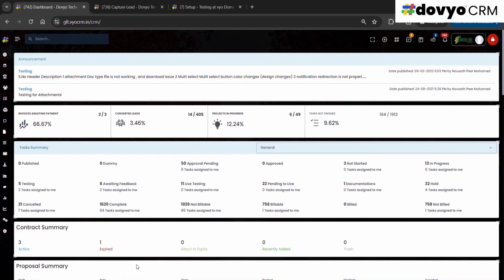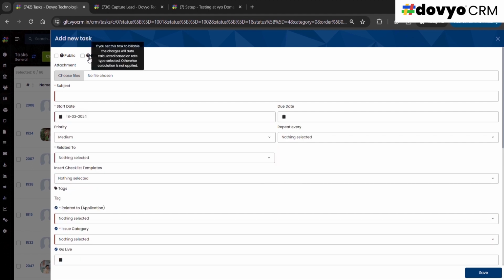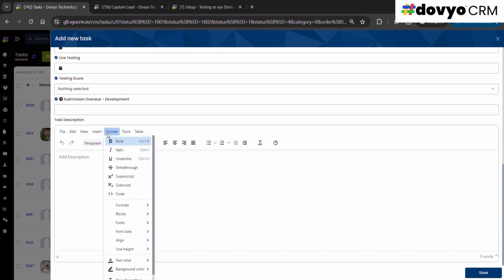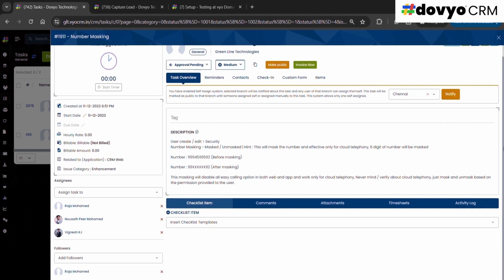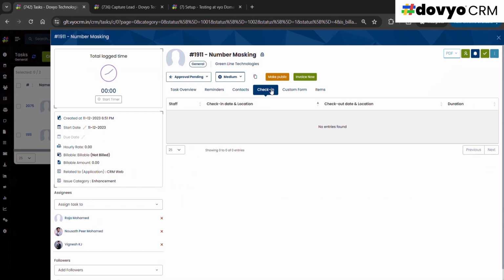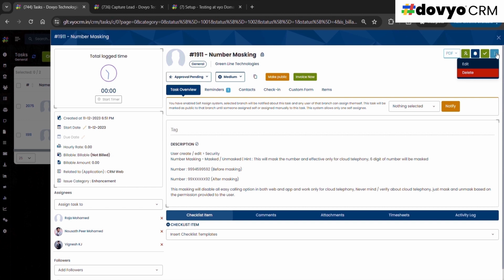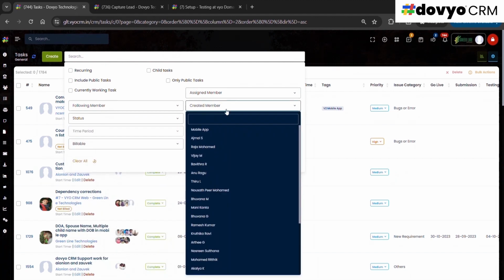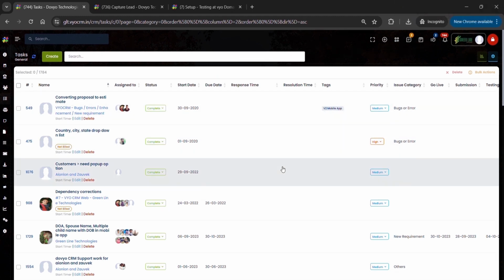Dynamic task management with dovyo CRM: An in-depth Tutorial video(English)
A task generally represents the work schedule that is followed by the members during the process of following the leads and customer. This video is all about how to create task and effectively manage tasks in dovyo CRM.